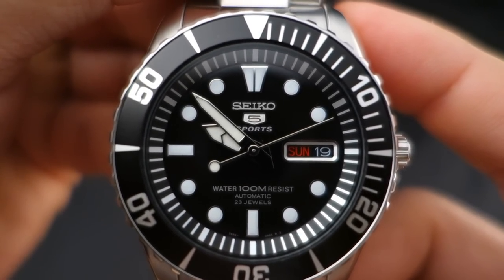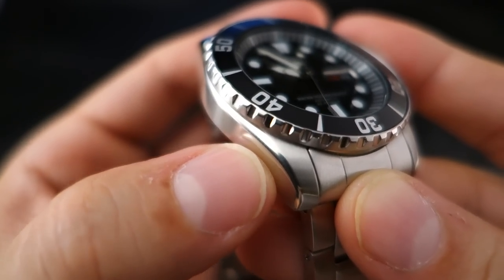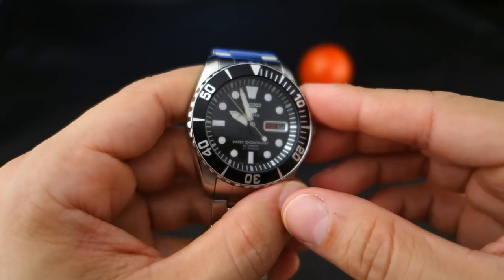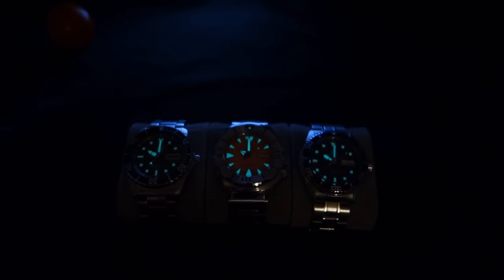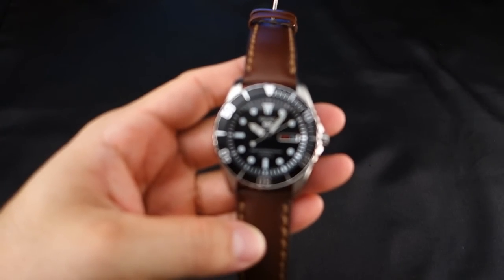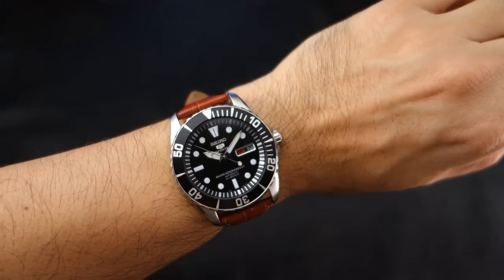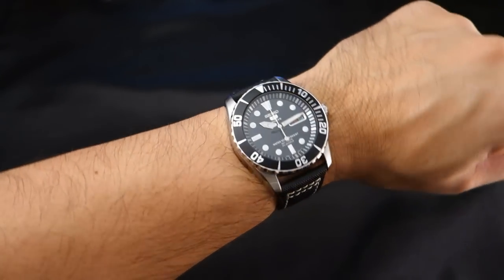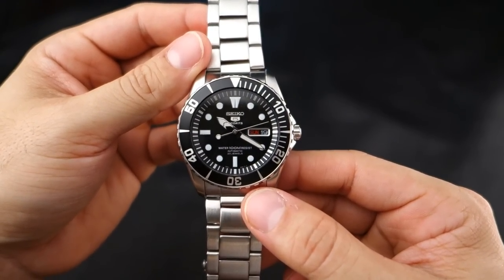Seiko 5 Sports SNZF17 "Sea Urchin" - Review, Measurements, Lume, Strap Changes, Future Mods?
Hey gang let's take a look at the venerable and mod-friendly Seiko 5 Sports SNZF17 "Urchin". Beauty shots at 16:43!

Straps in order of appearance:
1)The nato strap is from Strap Mania but their store does not seem to exist nor does their ebay seller page.
2)Debeer 22mm brown strap (AF link)
3)JP Leatherworks brown strap (AF link)
4)Hadley Roma 22mm black (AF link)

Here's that 12 dollar casio (AF Link)

(^^ I can't make the vanity URL yet)
Follow minitwatch on twitter via @minitwatch

The audio tracks: "Heroes" and "Serenity"  were purchased by me via Audio Jungle (envato). I have full rights to utilize this track for monetized videos on this project (channel).  Licenses available on request.

I identify as a space battleship.